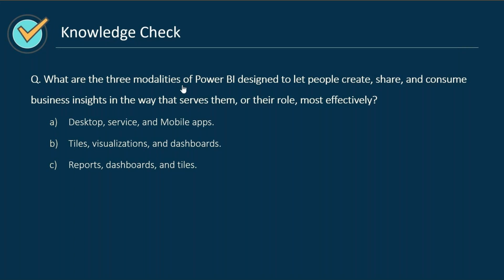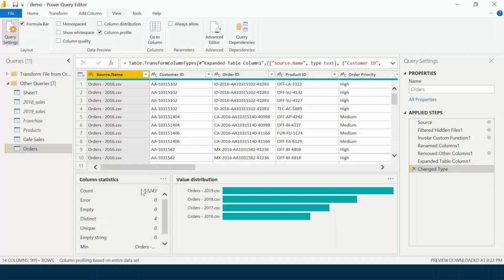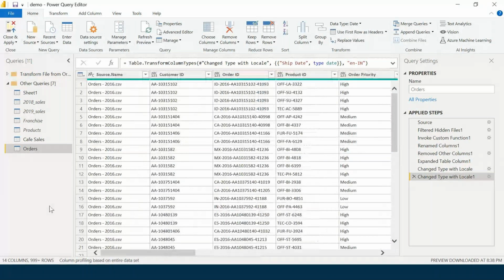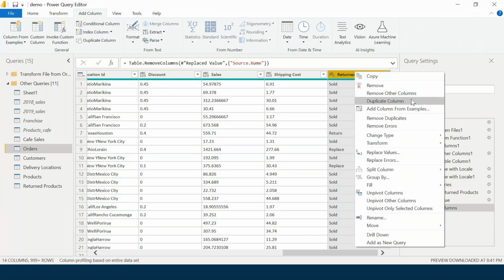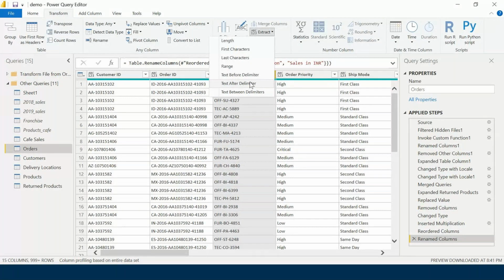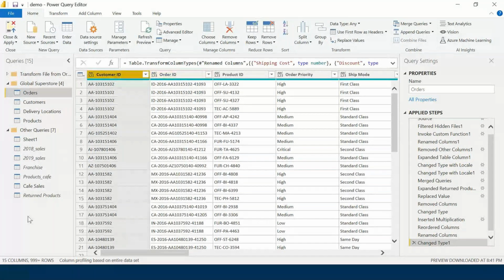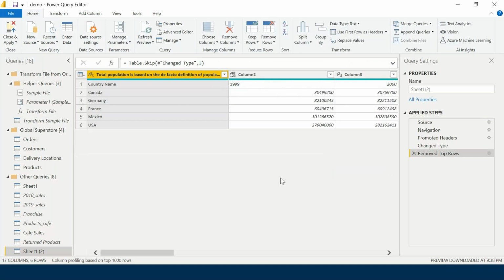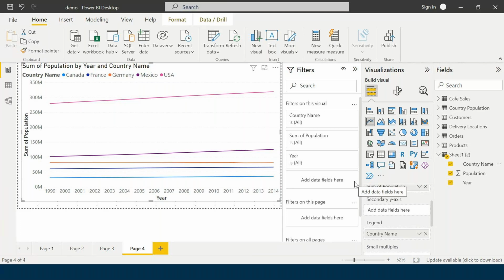Power BI Session 4